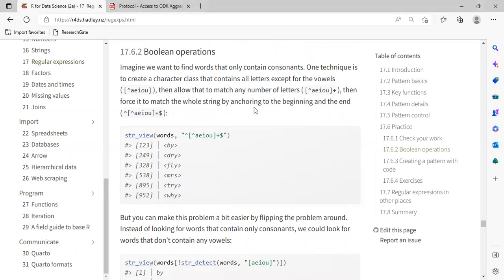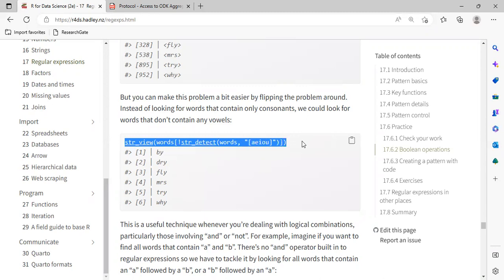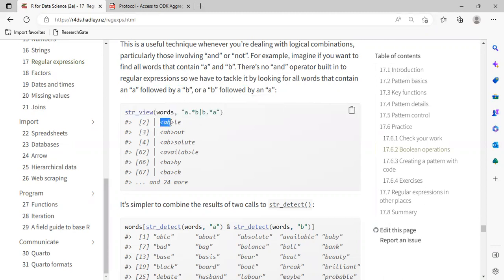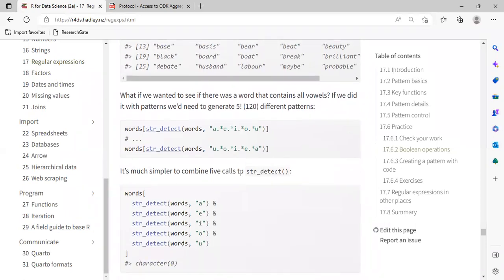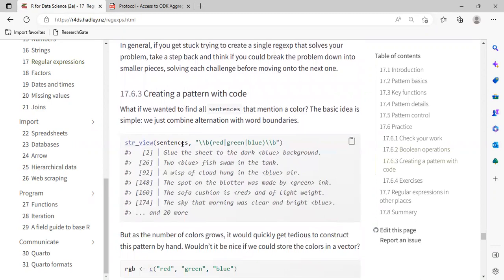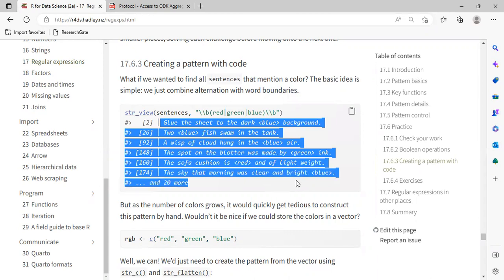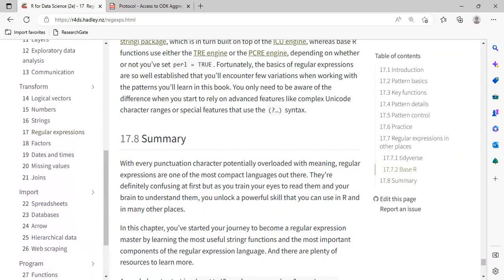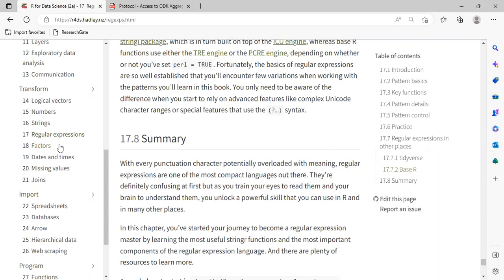R for Data Science: Regular expressions (r4ds07 16)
Oluwafemi Oyedele presents Chapter 16 ("Regular expressions") from R for Data Science (2e) by Hadley Wickham, Mine Çetinkaya-Rundel, and Garrett Grolemund on 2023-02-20 to the R4DS Book Club. Cohort 7